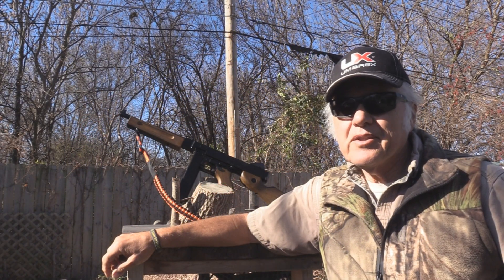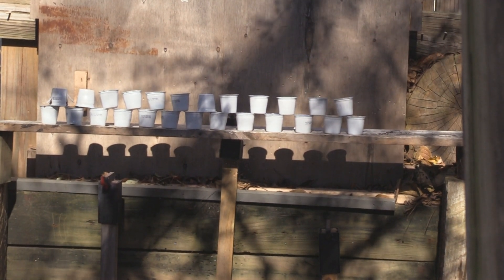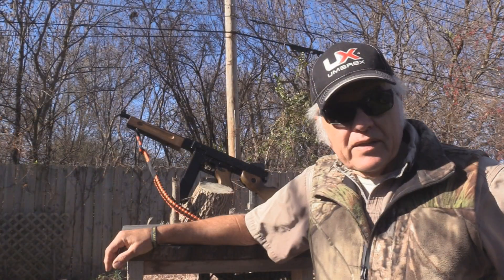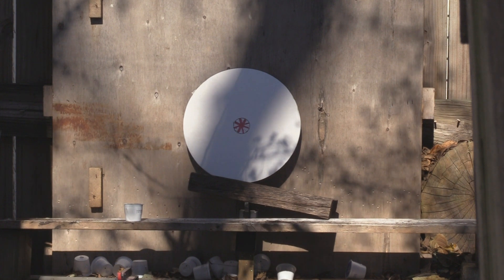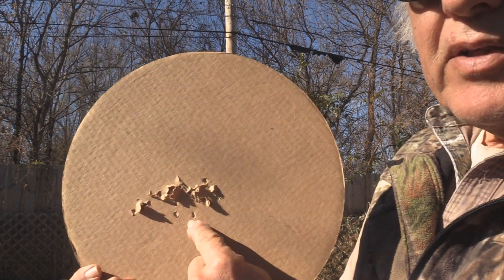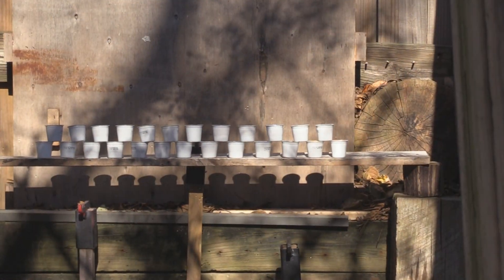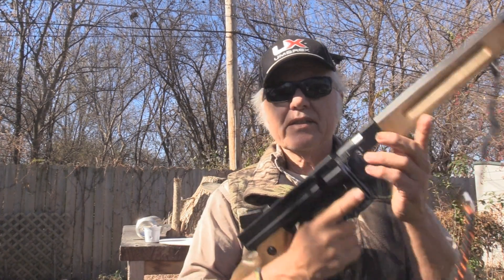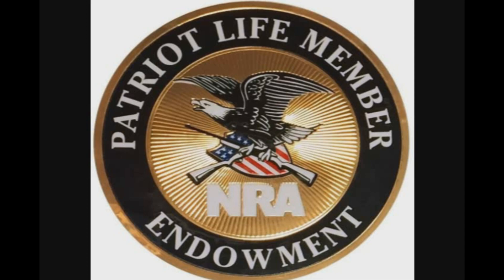Umarex M1A1 - Shooting KCups with Full Auto and Accuracy After Break In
This video was partially a request by Canadian airgunner, Doc MacKay, who was disappointed that we didn't shoot the KCups with full auto in the last video because of running out of C02.  This time we use the full auto, plus check out the accuracy after the Umarex M1A1 has been broken in with around 300 to 500 rounds.